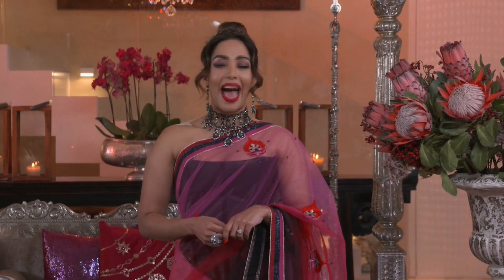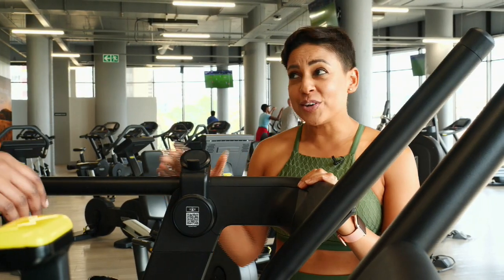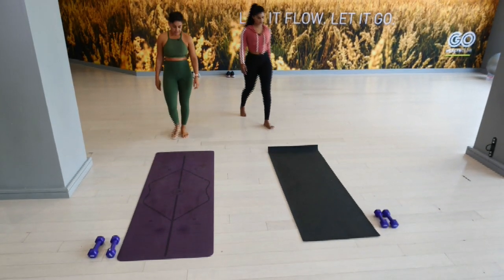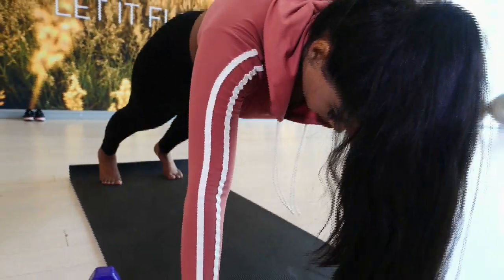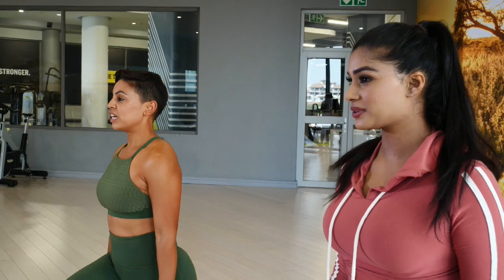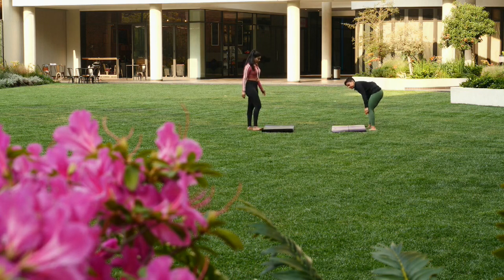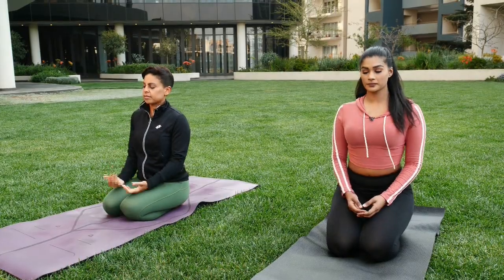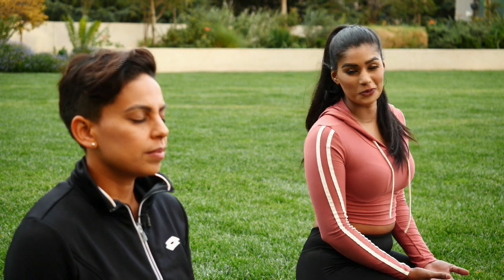Wardah Hartley's "Happy Fitness" Yoga Regime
Wardah Hartley offers a happy fitness experience with Vinyasa yoga.